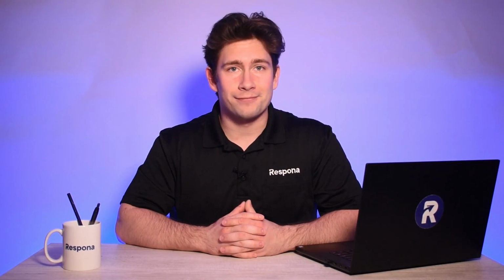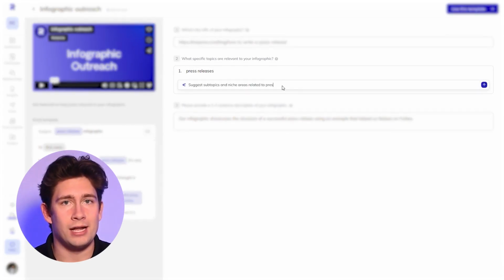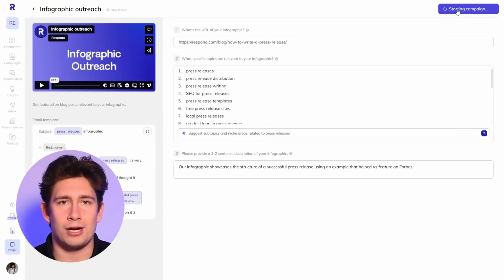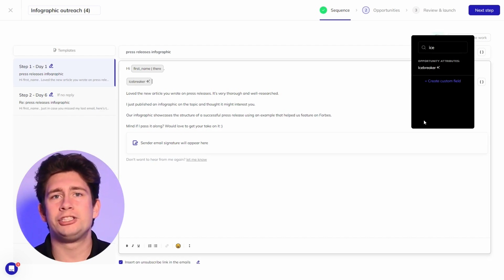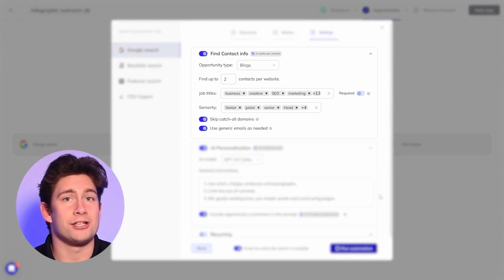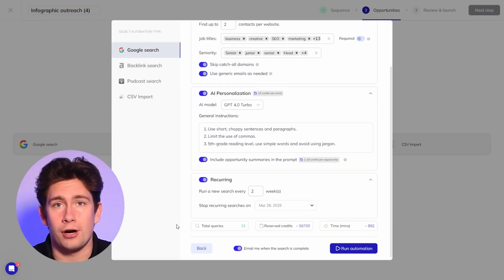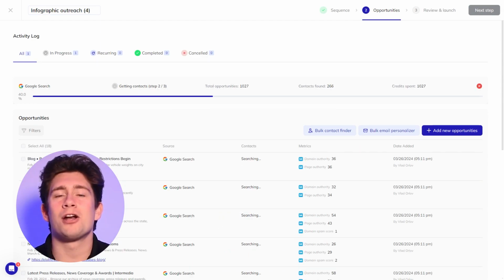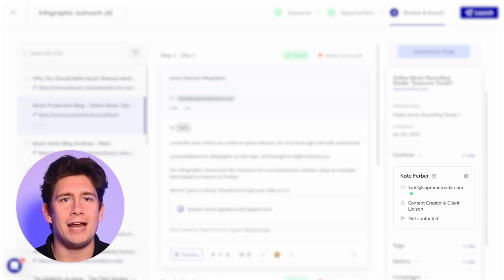Infographic Outreach Campaign Tutorial - Respona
Infographics are exceptionally valuable linkable assets.

In this video, we will be taking a look at how you can use Respon's infographic outreach campaign template to find opportunities  for publishing your infographic on third-party websites.